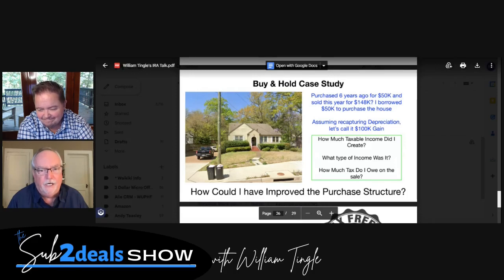EP 140: The Sub2Deals Show w/William Tingle & Walter Wofford - Wealth Building w/ Self Directed IRAs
Today, on this episode of The Sub2Deals Show, we discuss wealth building with a self directed IRA. The self directed IRA is a tool few investors know about and even less understand the incredible wealth building power in using one.

Walter Wofford has successfully been investing in residential real estate investing in the Jackson, MS area. Over his 34+ career, Walter has bought and sold over 1000 houses and renovated entire neighborhoods in the central Mississippi area.

Walter is a widely recognized expert in self directed IRAs and in real estate investing.

What You Will Learn:

* What is an IRA?
* Why should you engage in IRA Investing?
* What is the difference between a traditional IRA and a self directed IRA?

Just Getting Started & on a Budget?

Looking for the Absolute BEST Sub2 & Creative Financing Training on the PLANET?

Love Our Podcast? ❤️

🎁  FREEBIES & Other Investor Tools:

🔴  Want to Learn to Buy Houses with William? Join our $7 Coaching Group! The most affordable creative finance & sub2 training on the PLANET! Only $7 Bucks a Month!

🟡  Ready to Take Your Real Estate Investing to the MAX? Join Our Premium Group Coaching Experience! Personal Training, Forms, Step by Step Instruction, 3 Live, In-Person Mastermind Events Each Year Included! Join Us!

Stuck on a deal or just need a quick 1 on 1 consultation with William?

Get 100  💥 FREE 💥  Zillow FSBO Leads Scraped According to YOUR Specifications!

learn to buy sub2
get the deed
buy property subject to the existing financing
no money down real estate investing
sub2deals
subto
subject to checklist
sub2 real estate forms